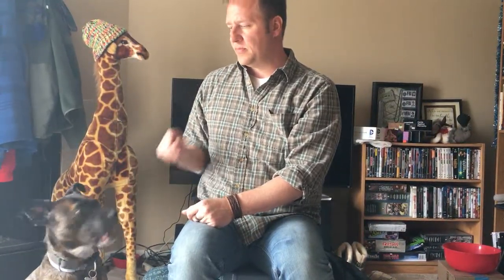Demonstrating How to Redirect Lucy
Lucy and Keely are a pair of Boxers who live in Omaha. Their guardians asked for a dog behavior training session to address Lucy’s aggression towards other dogs as Keely is starting to follow her lead.